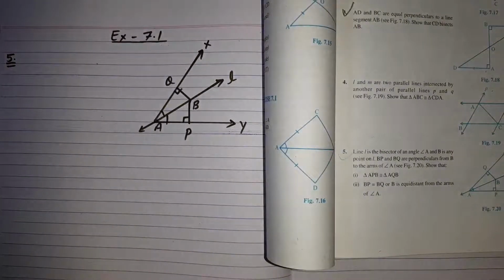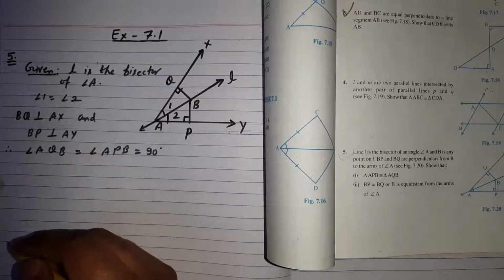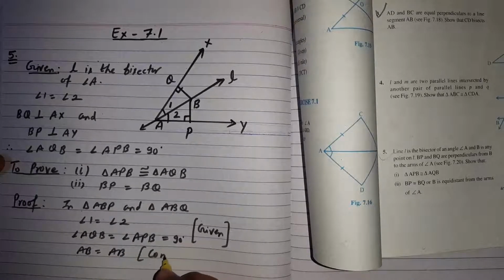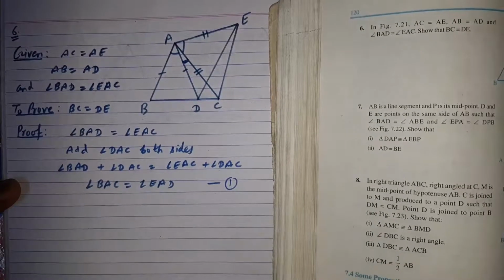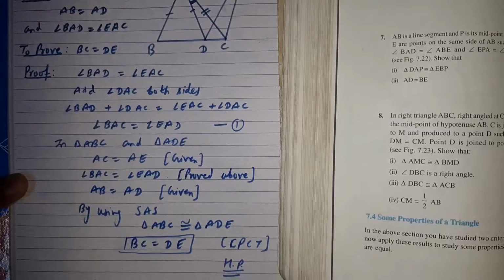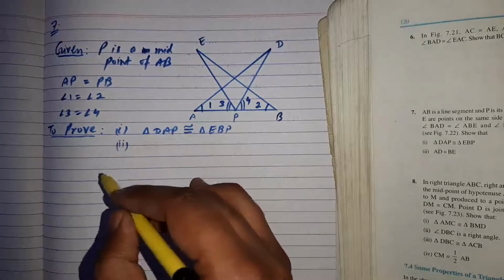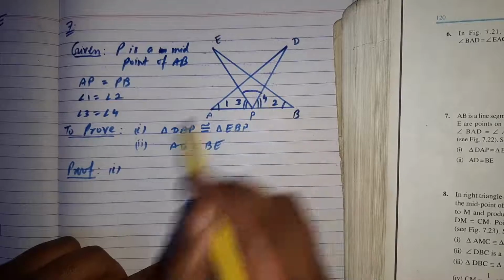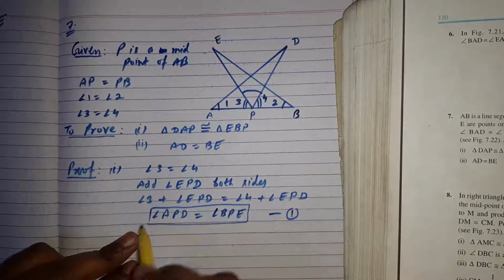CLASS IX LECTURE 47 PART 4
Ex- 7.1  Q 5 , Q 6  &  Q 7